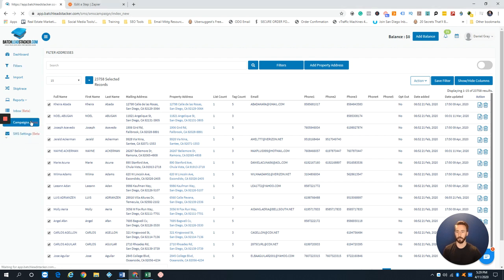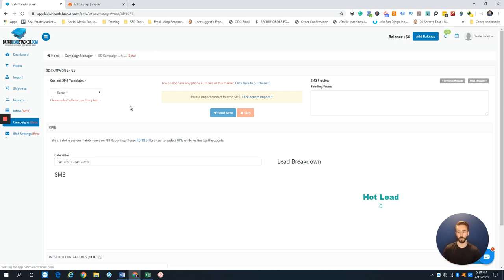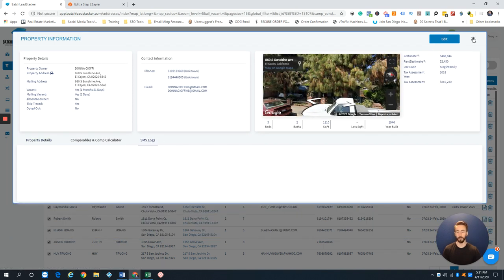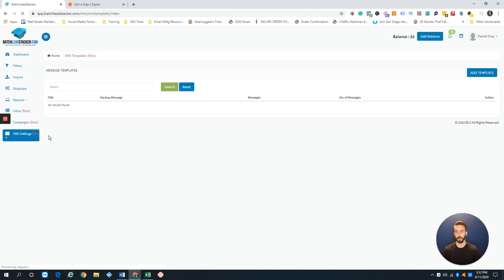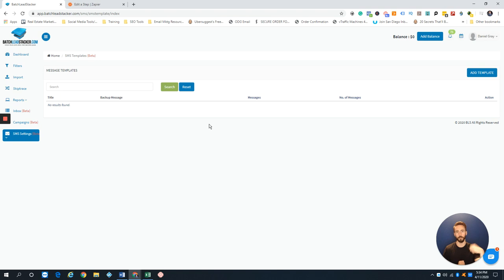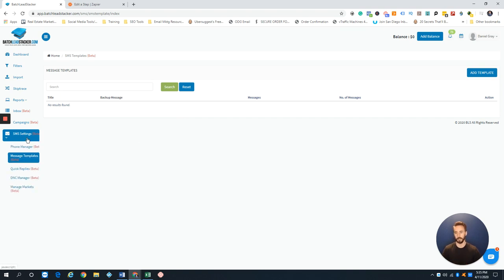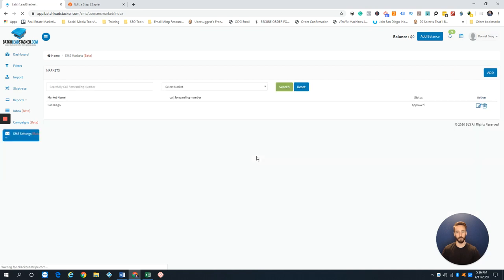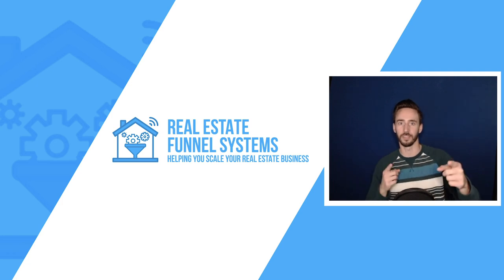Batch Leads Tutorial (Batch Lead Stacker):⭐️Text Message Marketing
Batch Lead Stacker is now Batch Leads - in this Batch Leads Tutorial, we'll be helping you get started with text message marketing.

To get the free investor tools described below, sign up

0:00 - Overview, Like & Subscribe!
0:28 - Creating a New Campaign
0:56 - Zaps & Webhooks to CRM
1:30 - Adding Contacts to Campaigns
2:38 - Filtering & Logs
2:58 - Purchasing Phone Numbers
3:15 - Message Templates
3:50 - Template Rules of Thumb
5:40 - Negative Keywords to Avoid
6:22 - Quick Replies to FAQ's
6:48 - Do Not Call (DNC) Manager
7:15 - Managing Your Markets
7:28 - Thank You, Like & Subscribe

Pricing varies among three options. we recommend starting out with the $39/mo - you can cancel anytime; or better yet - upgrade (you'll have every reason to if you like it as much as we do).

ACCESS TO ALL THE FOLLOWING, IS INCLUDED FOR FREE:

⭐️Successful Strategies: Instructional Video Collection⭐️
How to make Facebook Retargeting Ads that generate leads from PropStream Data Lists!
How to retarget website visitors for higher conversion rates.
How to create property listing pages to sell my flips faster!

⭐️GoBig Printing Store⭐️
Free Access to the Real Estate Funnel Systems' print store
Access below-wholesale prices [$.80 per 6x9 colored letters w/envelope]
Access to Erik Bee’s highest-converting and proven mailers created for his $30,000/month mailing campaigns.

⭐️The Ultimate Ebook Collection for Real Estate Investors⭐️
This in-depth, massively valuable read by Erik Bee contains all the follow, for free:
The Perfect Sales Call Outline & The Magical Message to Always Close!
5 Different Call Scripts Proven to Work
Ringless Voicemail & Cold Calling Scripts
The Advanced Seller Agreement
Quarterly Reflection & Planning for Success (and much more)

⭐️ClickFunnels⭐️
Free Access to our highest converting opt-in funnels in a ready to use downloadable link.
We Buy Houses Cash
General Home Solutions
Foreclosure Avoidance
Divorce
Absentee Owner
Local investor

We have other videos in the Batch Lead Stacker / Batch Leads Tutorial Playlist on our channel that teach you how to use Batch Leads or how to use Batch Lead Stacker as it was formerly known as.

For more Real Estate Funnel Systems content 👉

★★★  REAL ESTATE FUNNEL SYSTEMS RESOURCES ★★★
We love to share with our clients here at Real Estate Funnel Systems additional tools that take our businesses to the next level.

* Note: We're a Marketing and Consultation company offering hands-off 'done-for-you' lead generation, and we stand by our claim regarding our batch leads reviews and our batch leads tutorial videos (accessible via the link above). Which is why we want to make sure you get what we promise. So to gain access to all the free tools described above, schedule your 30min Marketing Strategy Session, check out the rest of our channel, like, subscribe and share the love, here: ☞

Have we answered all of your questions about how to use Batch Leads?

Translated titles:
Batch Leads Tutorial (Batch Lead Stacker): Marketing️Marketing de mensajes de texto

Batch Leads Tutoriel (Batch Lead Stacker): ⭐️ Marketing des messages texte